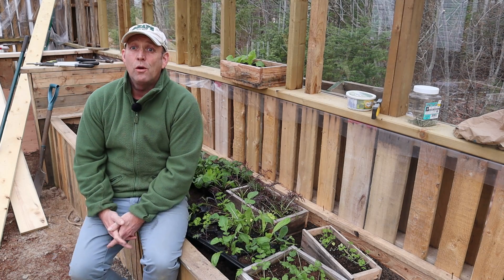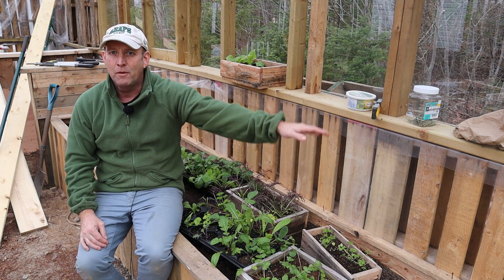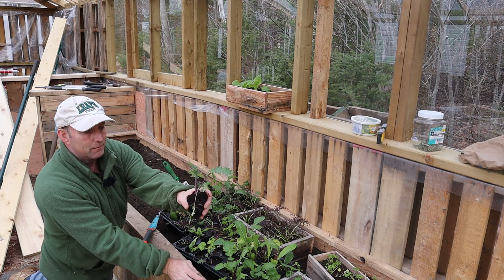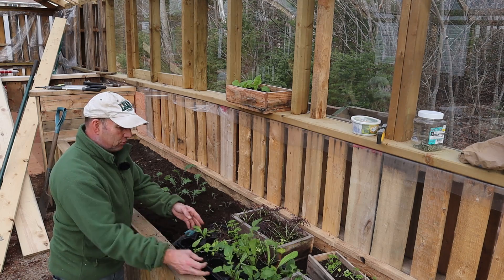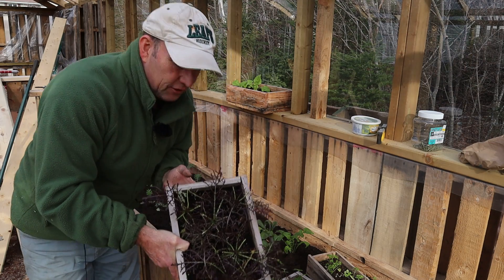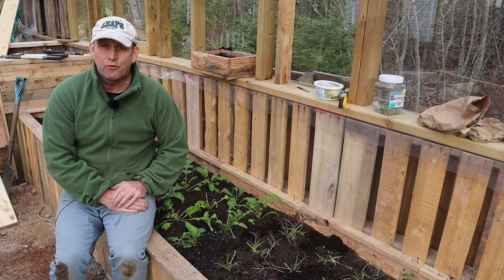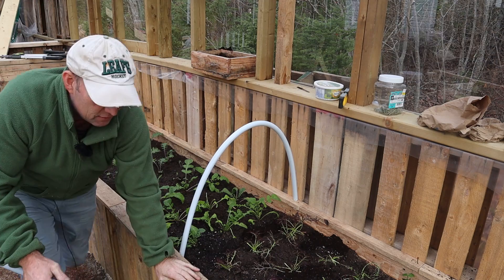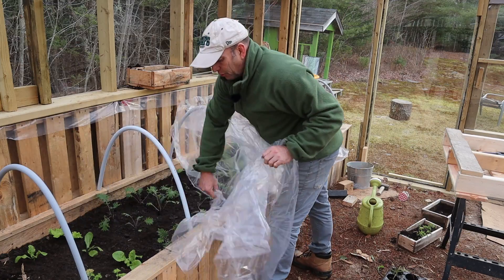Planting Up the New Greenhouse Raised Bed... in December!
I've just put the doors on my new greenhouse, so it is fully enclosed. So, I am going take the chance to plant up the new raised bed with a range of hardy veg that I had in pots in the lower greenhouse. To provide them with that extra bit of protection I am also gong to build an easy no nonsense "mini greenhouse" around them. So join me for a bit of December planting fun :)